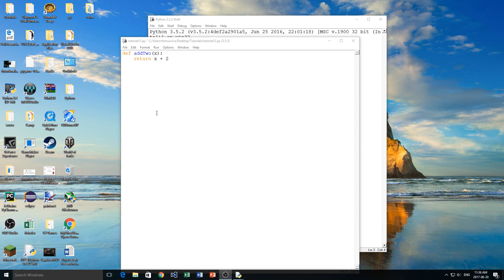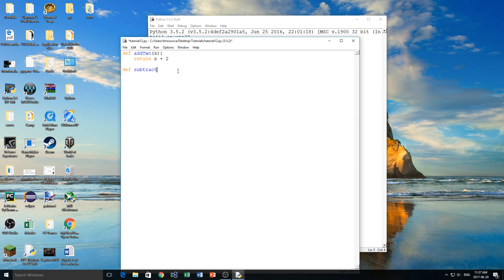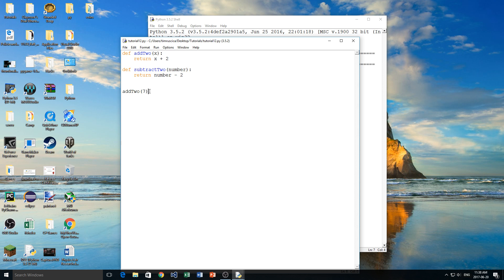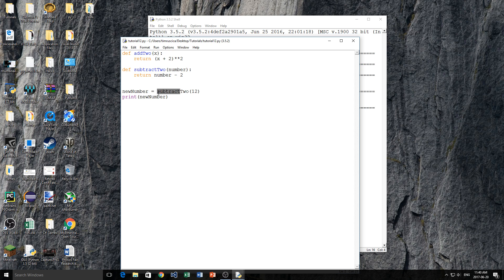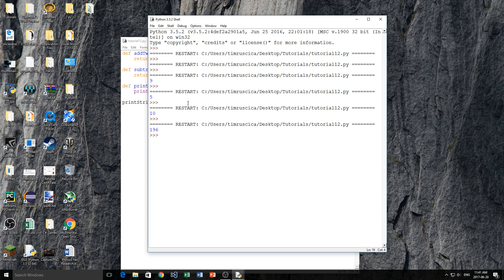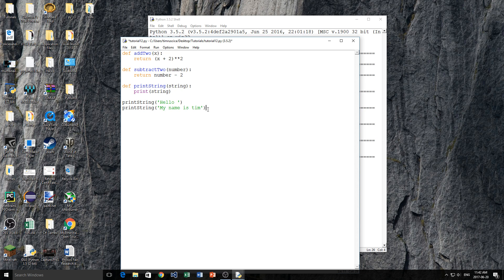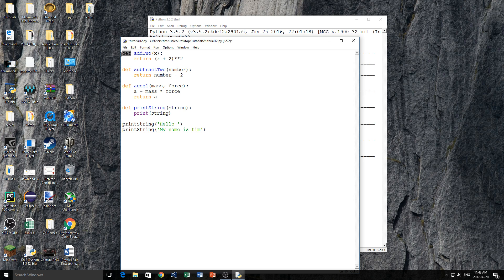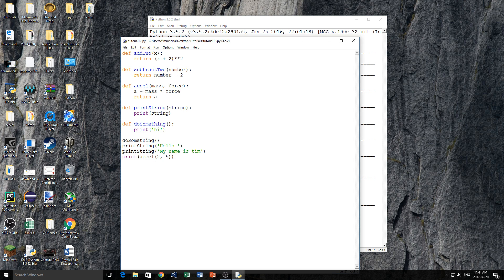Python Programming Tutorial #12 - Functions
This is the 12th video in my python programming series. Today I talk about functions and their uses.